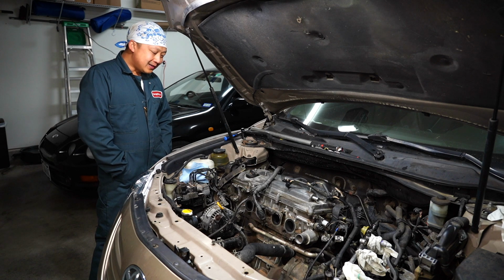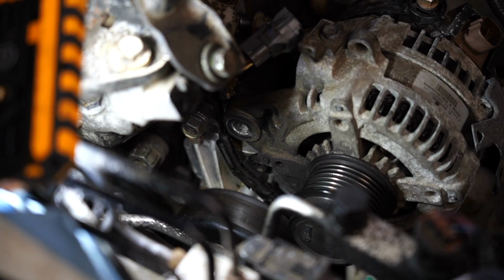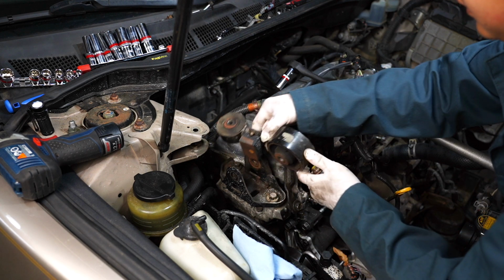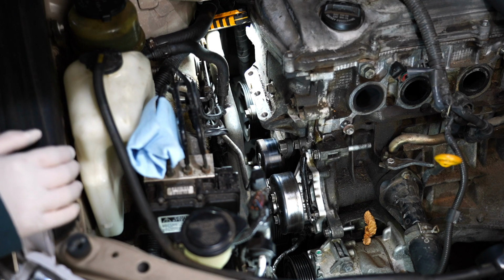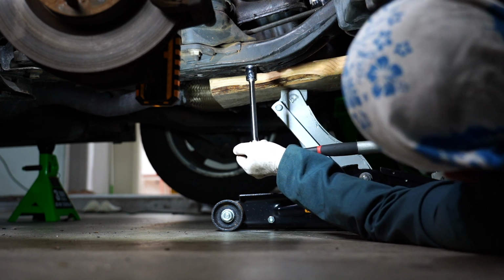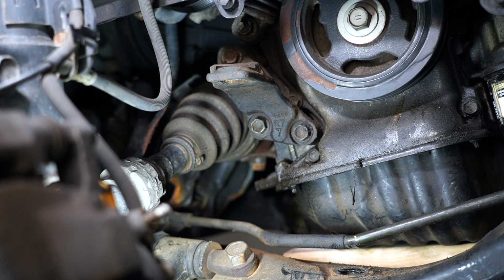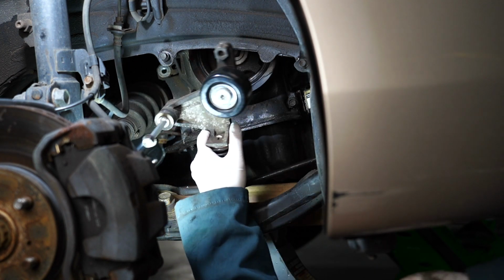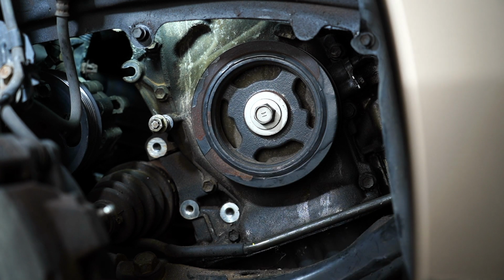Toyota Camry Head Gasket replacement part 4 of 6 🛠️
*2007 Toyota Camry*

Happy New Year 2024! We'll be covering the removal of the serpentine belt, alternator, belt tensioner, engine mounts, power steering pump, torque breaking live action. *Pro Tip* an additional jack and a block of wood supporting the engine will relieve the tension between the engine mounts and bolts for  removal and assist with bolt hole alignment during the install.

0:54 - Serpentine Belt Removal
1:37 - Alternator(generator/dynamo) removal
3:10 - Engine Mount removal
13:00 - Serpentine Belt Tensioner removal
15:33 - Power Steering Pump removal